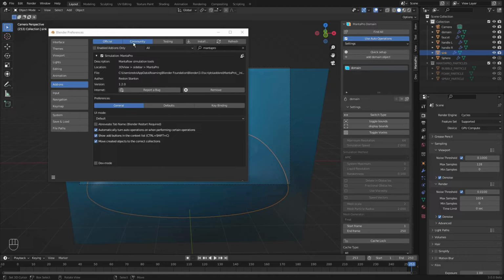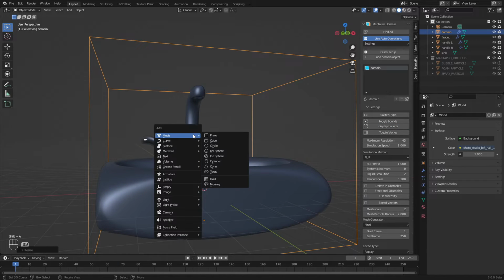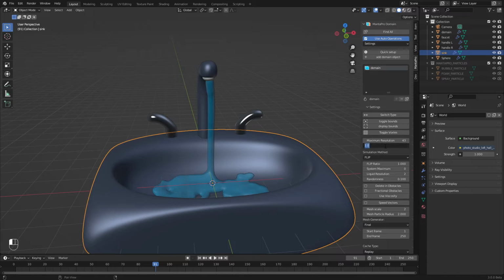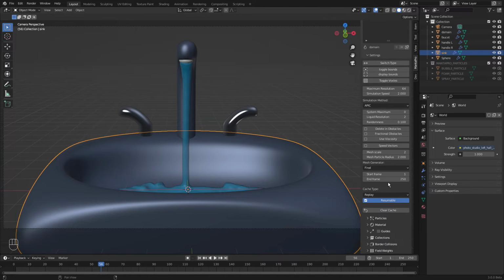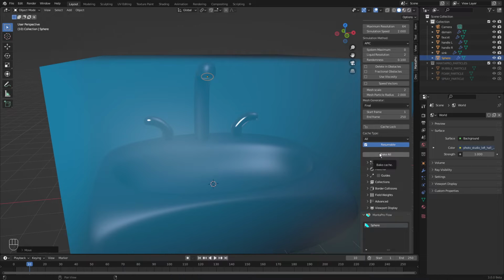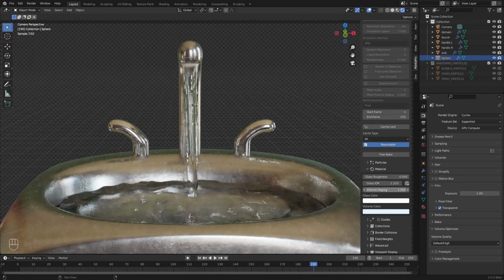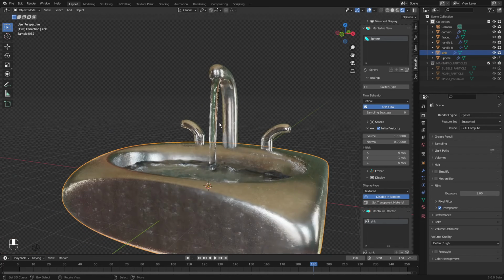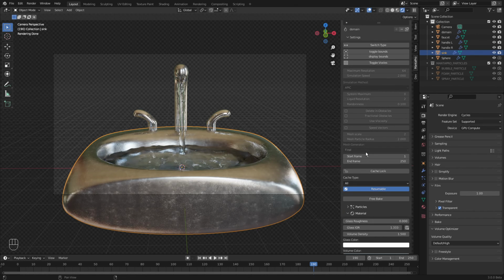MantaPro 1.2+ Water Basics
A quick tutorial for the MantaPro addon for Blender.